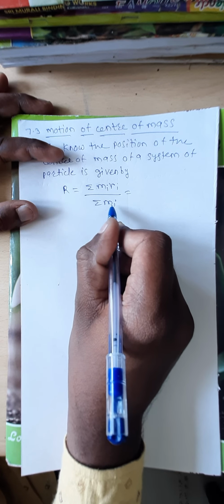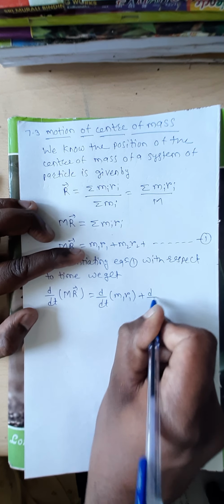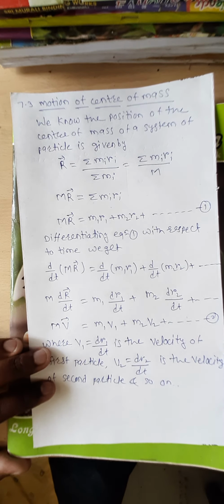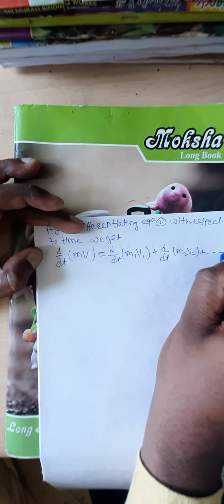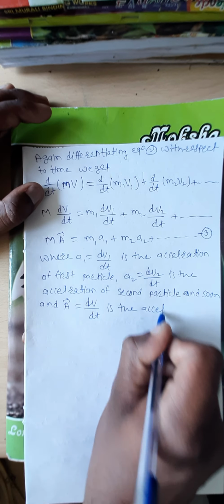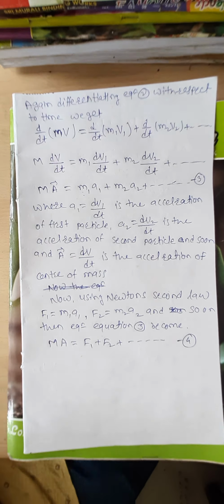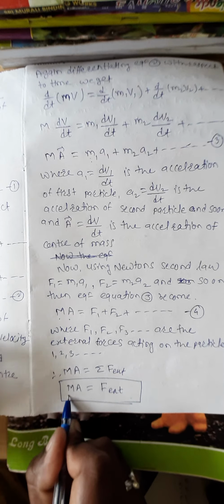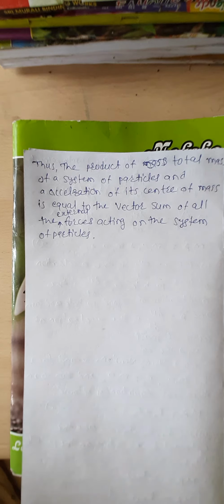7.3 motion of centre of mass (Chapter 7)